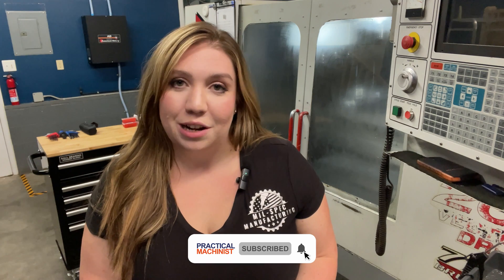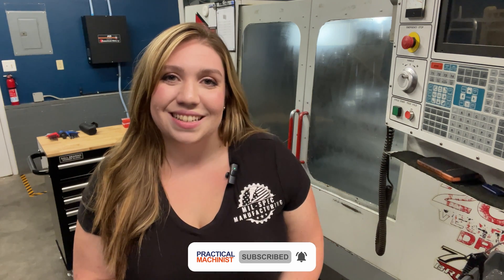6 Steps to Kickstart Your Machine Shop!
Rebecca Wolfinger, owner of @MilSpecManufacturing, shares her experience starting a small shop in North Carolina and covers 6 steps to kickstart a machine shop.

Rebecca delves into the six fundamental steps every aspiring machine shop owner should take, offering a comprehensive roadmap to success. From the legal intricacies of filing an LLC to the crucial aspects of networking and marketing, you'll gain the knowledge and confidence you need to thrive in the industry.

Whether you're an aspiring machinist or looking to expand your knowledge in the field, this episode is a must-watch!

Too long to watch? Use the timestamps below to jump to the right section:
0:00 Intro
0:21 File your LLC
1:38 Get your Employer Identification Number (EIN)
2:19 Open a bank account
3:01 Build a website
4:21 Create a professional email address
5:45 Networking and marketing

What other recommendations would you give to somebody starting their own shop?
What topics would you like to see in their future episodes? Drop the comments below and let us know!